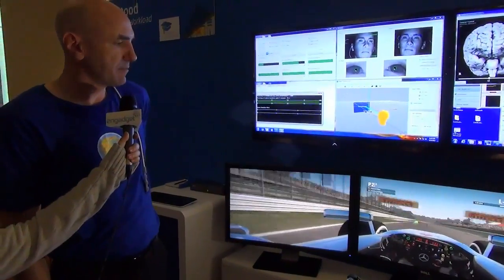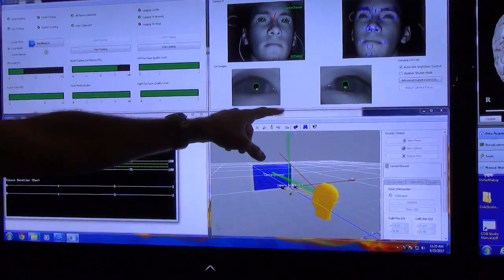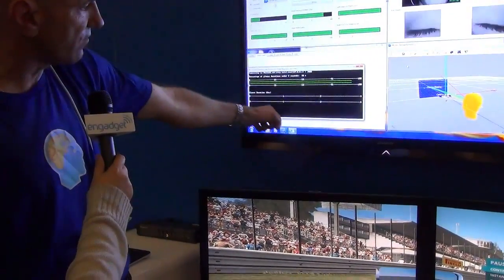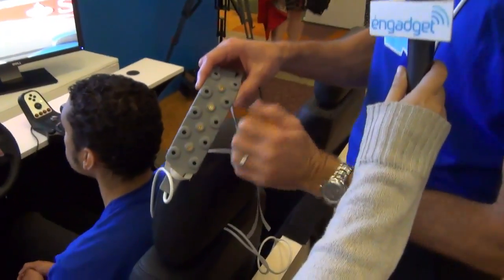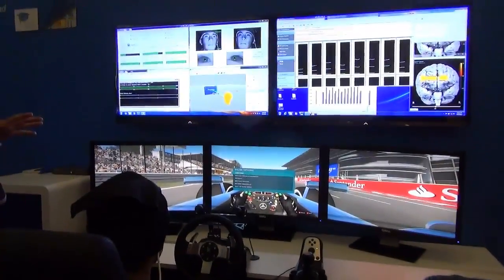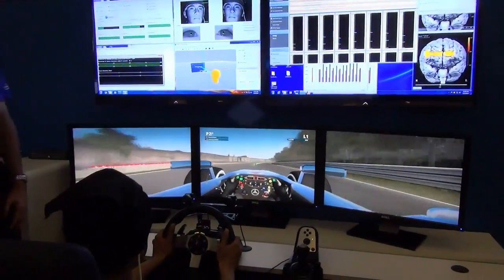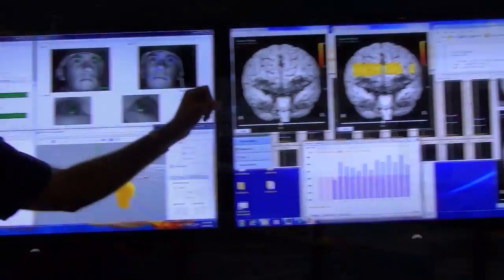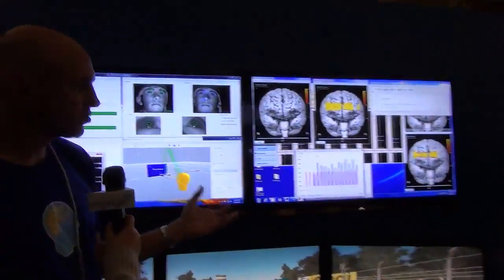Intel Labs measures cognitive workload of distracted drivers | Engadget at Research @ Intel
More Below

Many studies have shown that any kind of distracted driving is a bad thing, but Intel wanted to take a closer look at our driving behavior to determine if we could avoid it in the first place. Paul Crawford, a senior research scientist in Intel's Interaction and Experience Research Lab, sought to do just that in a comprehensive investigation that seeks to understand not just where drivers are looking, but how they're thinking. By doing this, Intel hopes to alert the driver of any mental warning signs before he or she even gets behind the wheel.